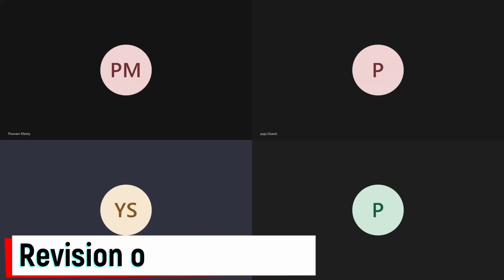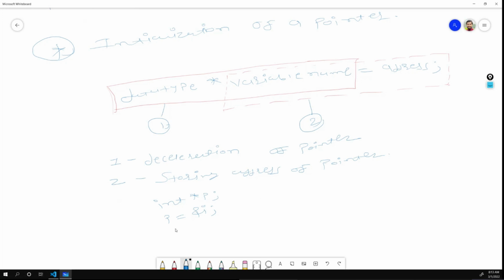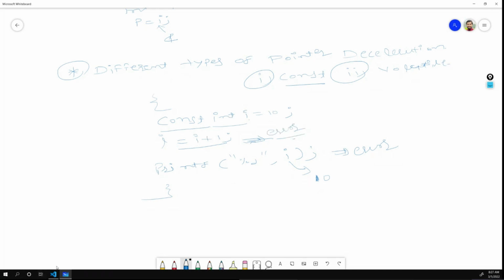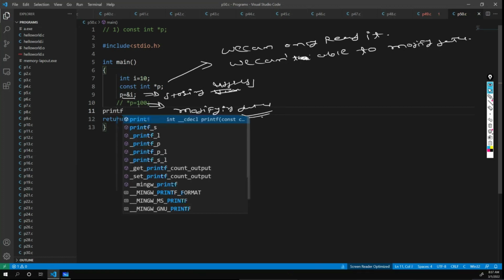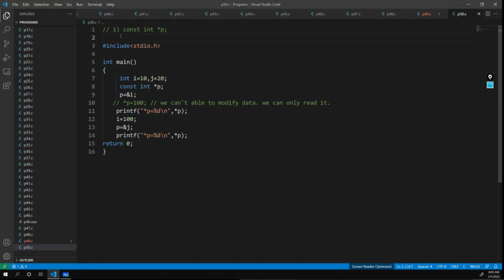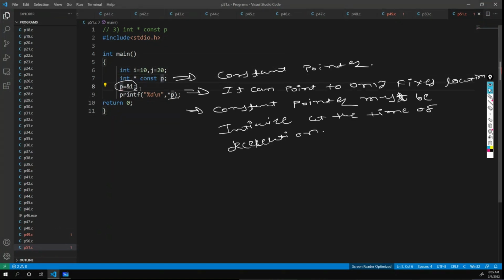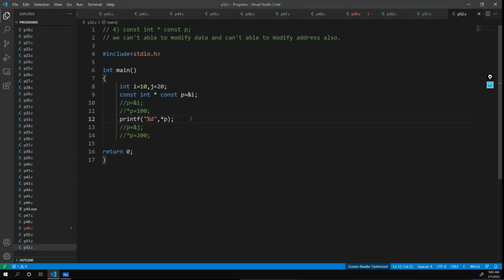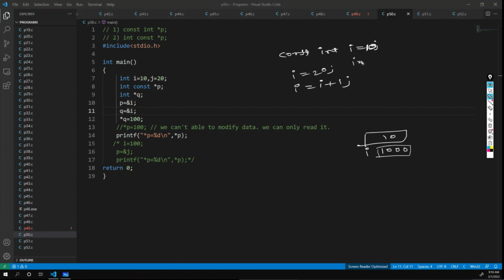Day 22 - Const Type Qualifier | Different types of Pointer declaration | Zero to Hero in C | FREE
This is the recorded video of Yogin Savani Live Paid Course :| that course are completely Free on You tube.

Day 22: Agenda:
00:00 Revision of Last class
03:06 Initialization of pointers
05:55 Const Type qualifier
09:01 Different types of pointer declaration
09:42 1) Const int *p; ^ 2) int const *p;
16:15 3) int * const p;
20:30 4) const int * const p;
26:10 How to modify Const int i; (Constant data using pointers)